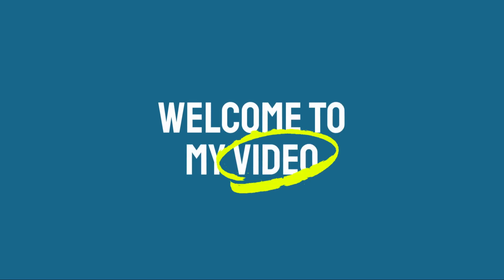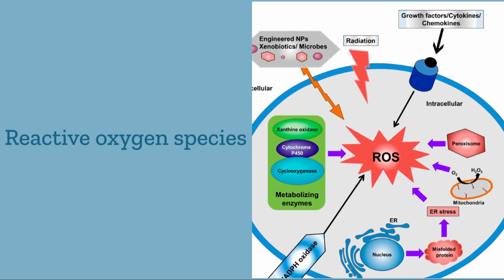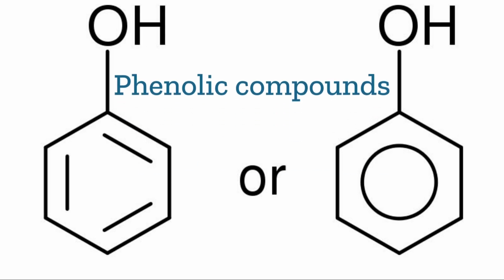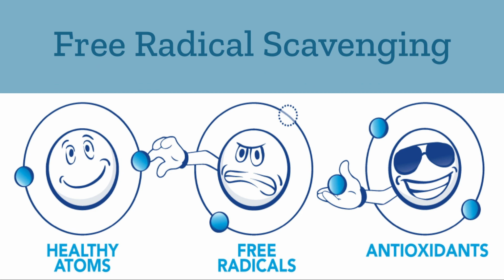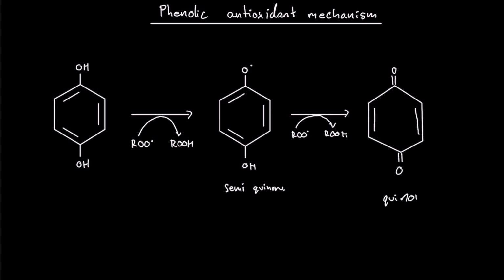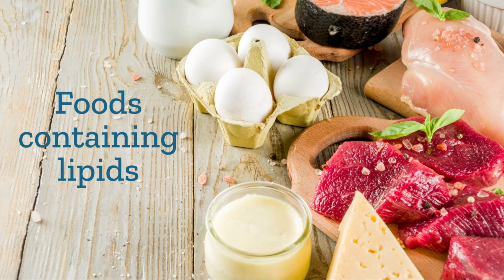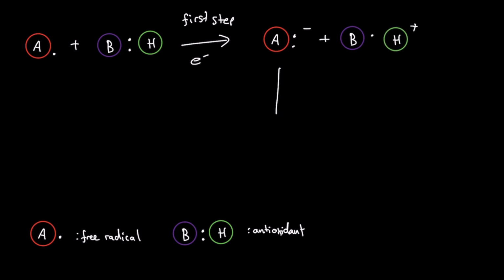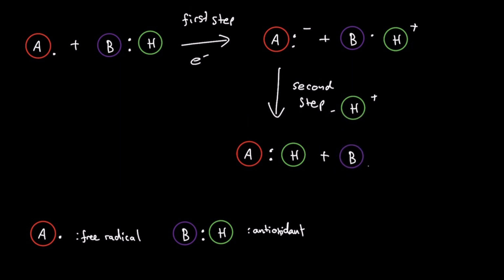Mechanism of Antioxidants